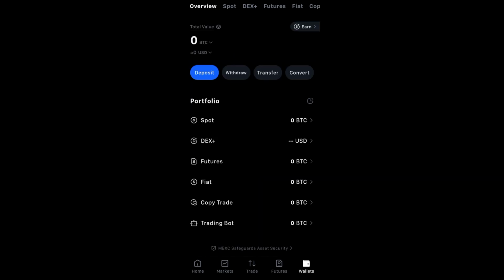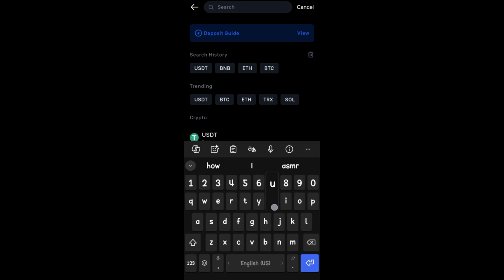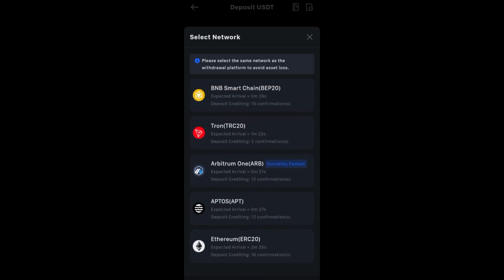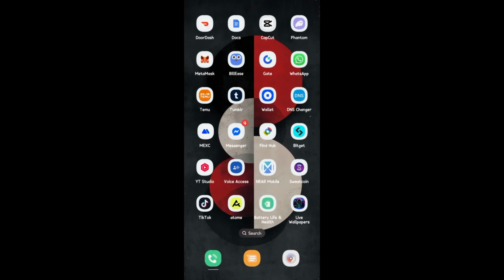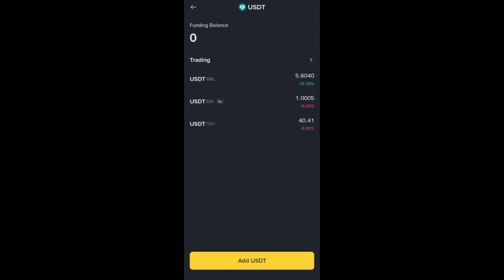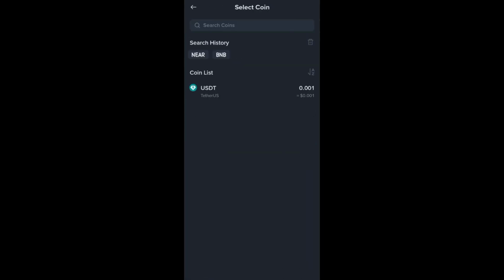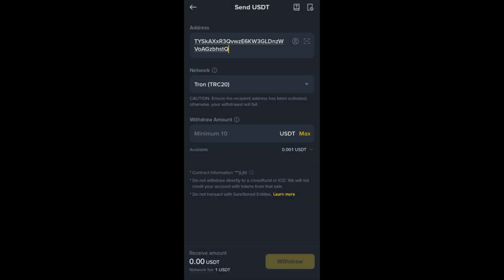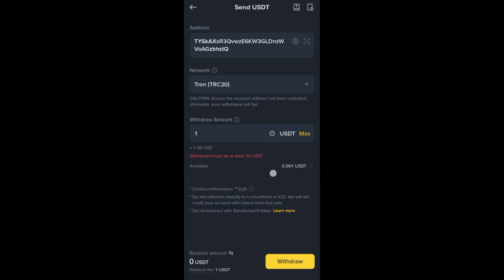How to Send USDT from Binance to MEXC Without Paying Fees (Best Method)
Tired of losing USDT to transfer fees? 💸😤 This tutorial shows you the best method to send USDT from Binance to MEXC without paying a single cent in fees 🪙🔁 Quick, secure, and beginner-friendly — more crypto for you, less for the network! 🚀✅